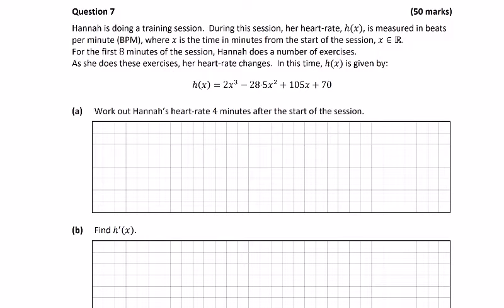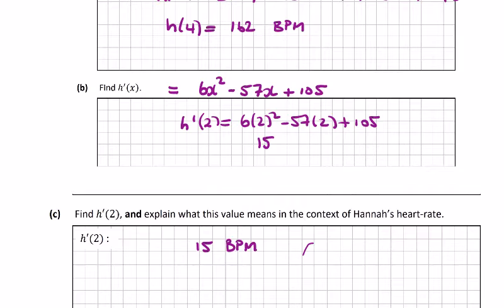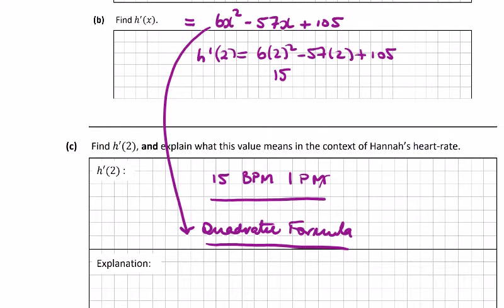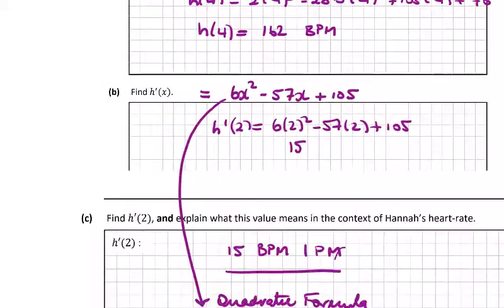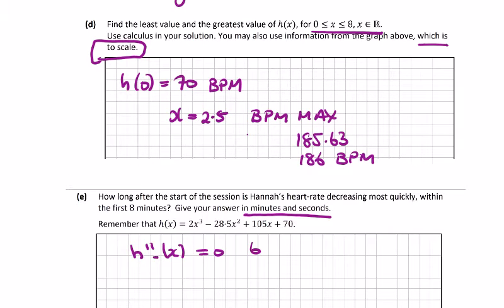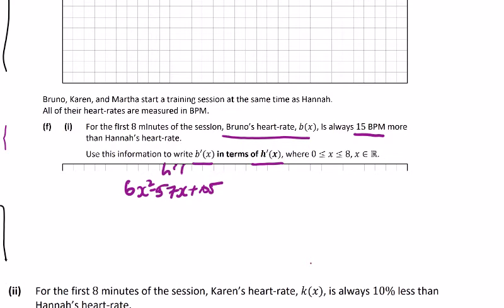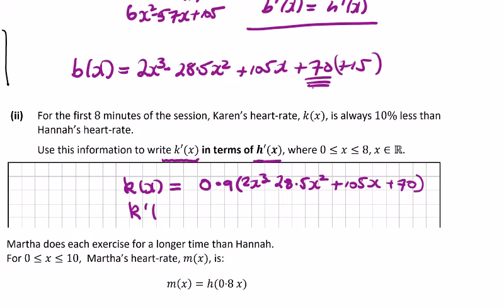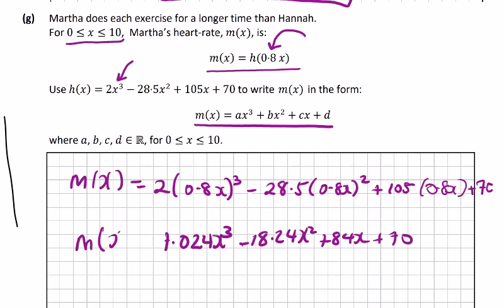2022 LCHL P1 Q7